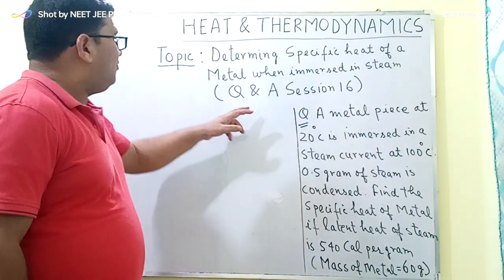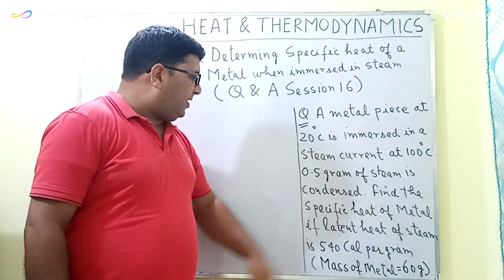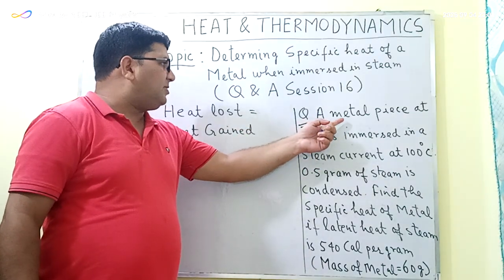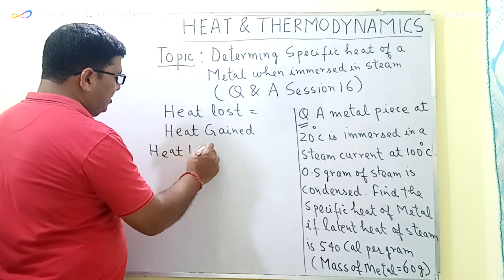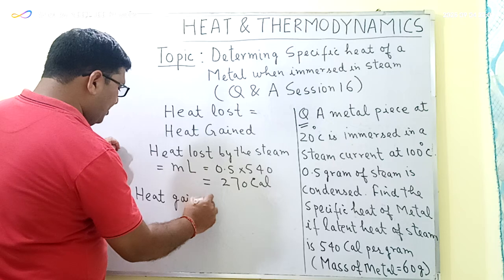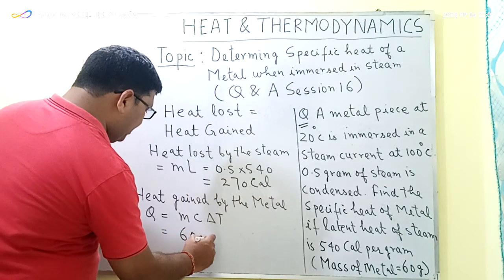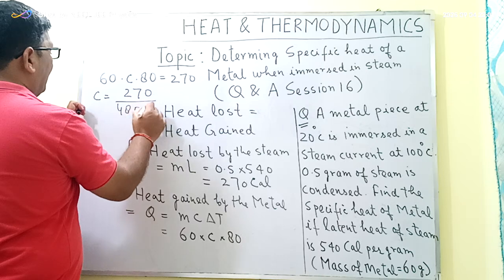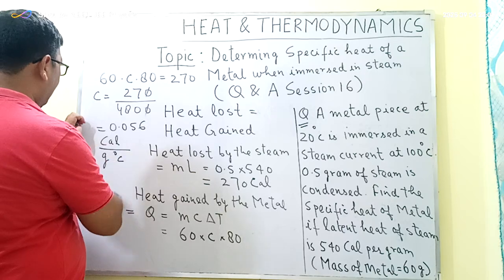Finding the Specific Heat of a Metal which is immersed in a current of Steam - Q & A Session 16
Determining the Specific Heat of a Metal which is immersed in a current of Steam - Q & A Session 16

### What you will learn:
* Heat lost = Heat Gained if no heat is lost in the surrounding
* Latent Heat is the Heat absorbed or released by a substance at the same temperature resulting in phase change